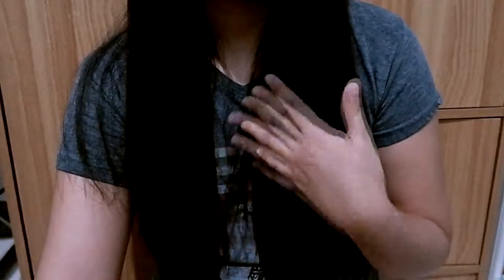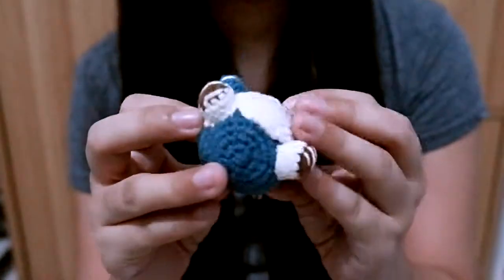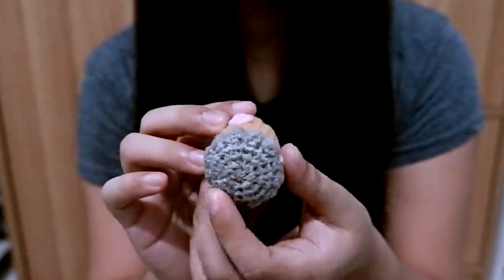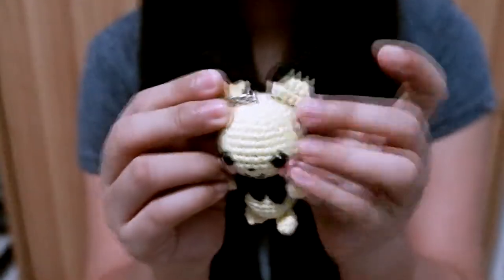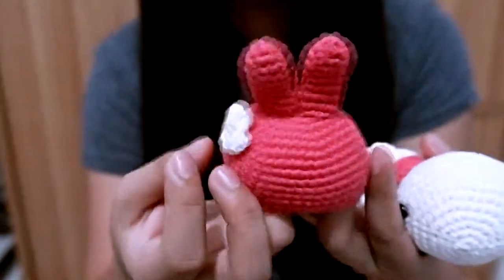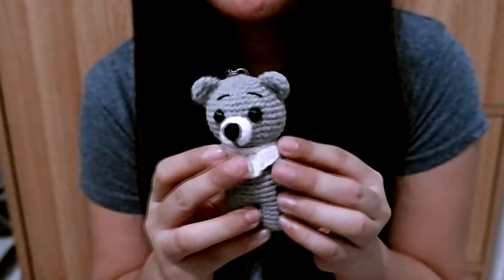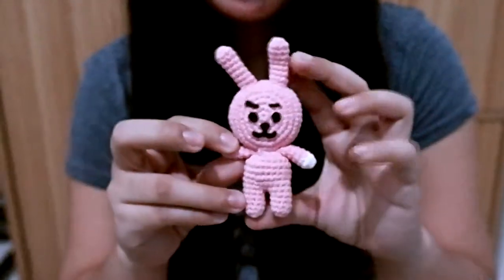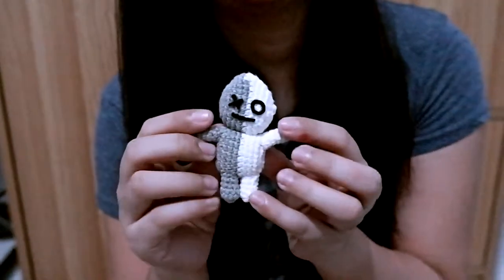EP 002|Amigurumi Collection 2019 [Pokemon|SanRio|BT21]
Welcome to another video!!! My neighbor's dog was barking the whole time so .